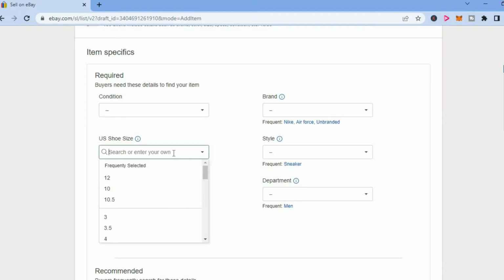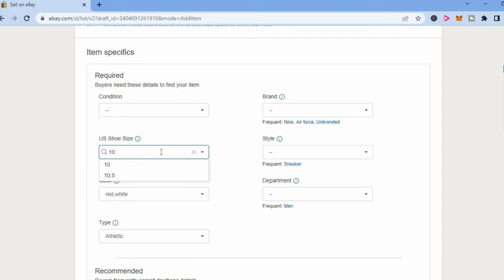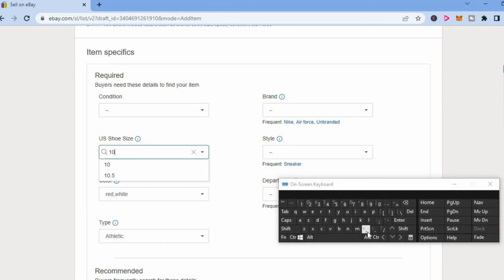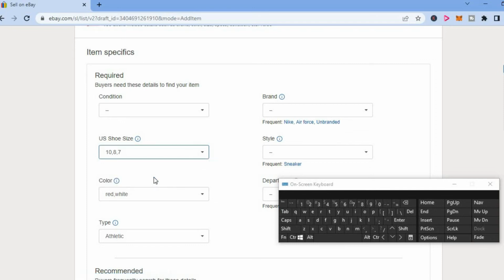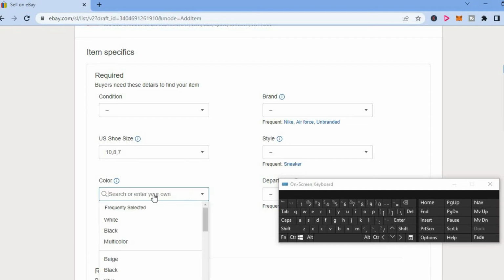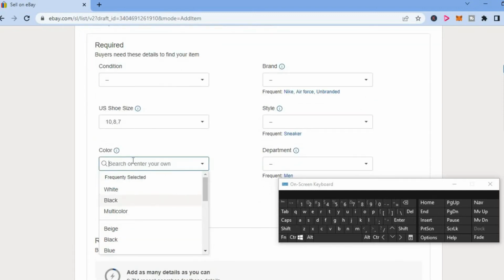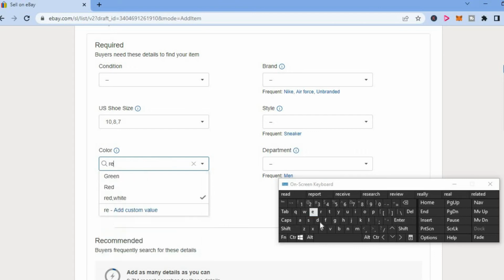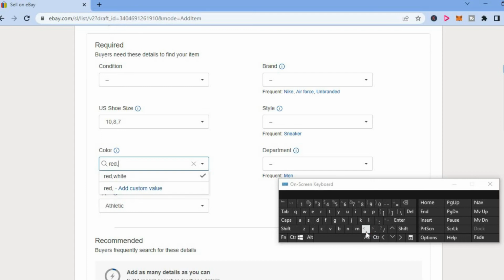HOW TO ADD MULTIPLE SIZES ON EBAY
HOW TO ADD MULTIPLE SIZES ON EBAY,how to add different sizes on ebay,how to put different sizes on ebay,how to add multiple shoe sizes on ebay